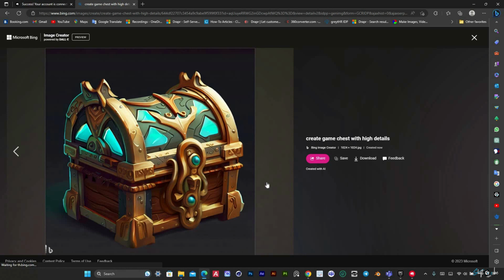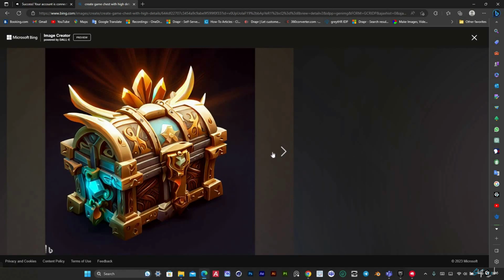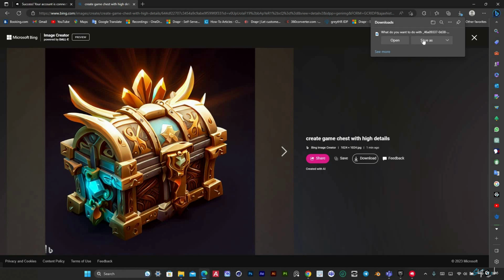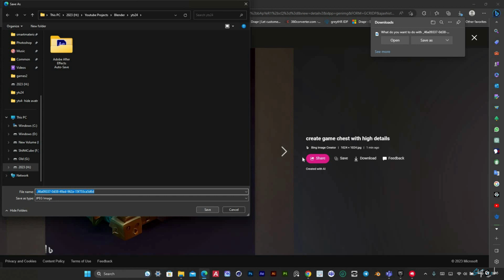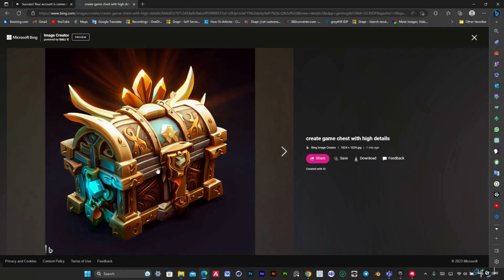Creating Game Art Assets with AI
Ah, I see! If you're looking for the Microsoft Bing Image Creator, you can access it through the following link:

This is a tool provided by Microsoft Bing that allows you to create custom images for use on social media, blog posts, and other online content. You can select from a variety of templates and customize them with your own text, images, and branding. Once you've created your image, you can download it in a variety of formats and sizes for use on different platforms.